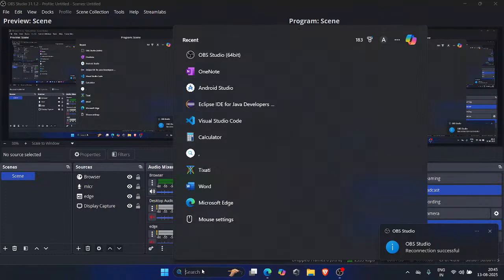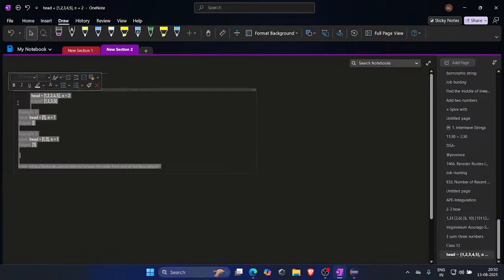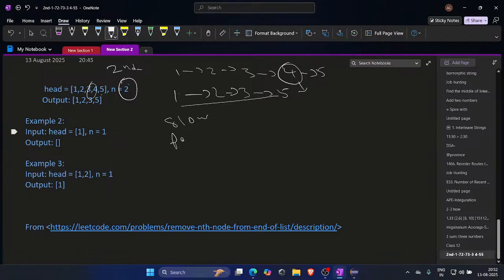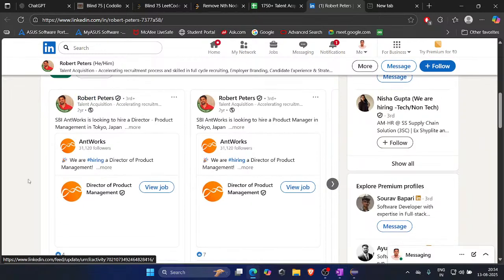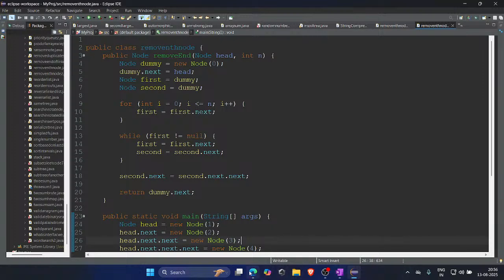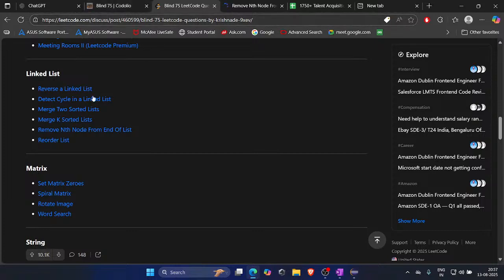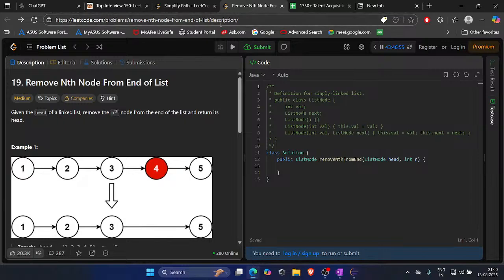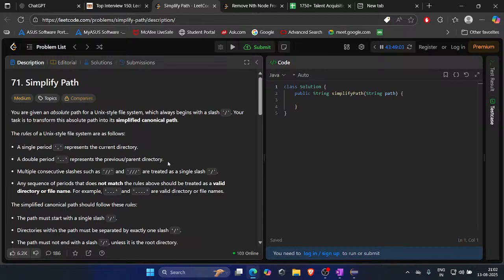💻Live Coding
I'm just here coding challenging do coding for 10 hours so yeah will do